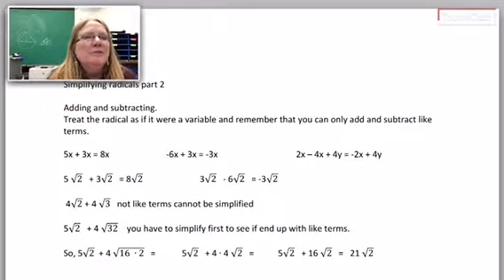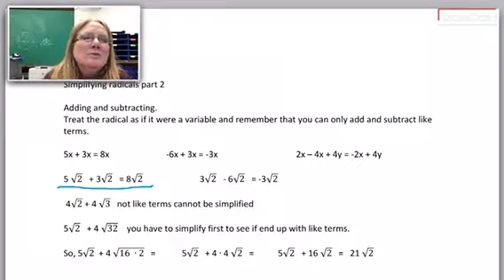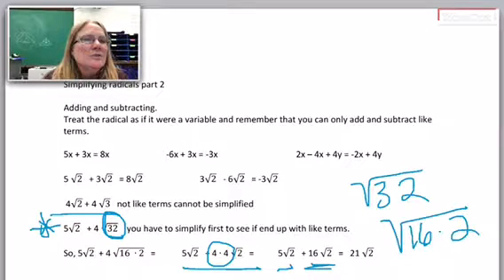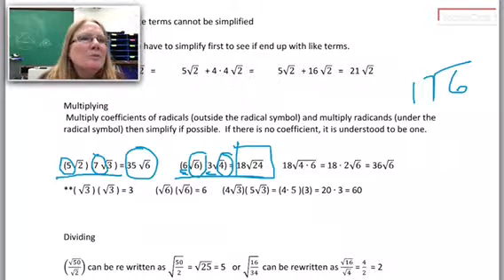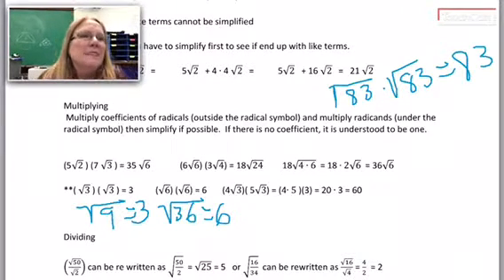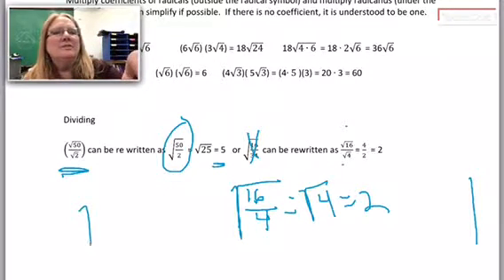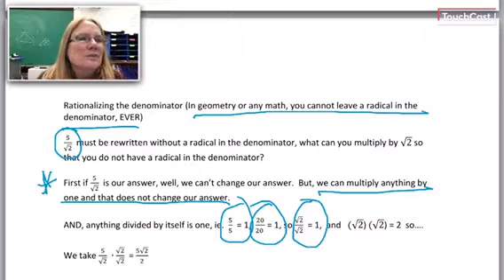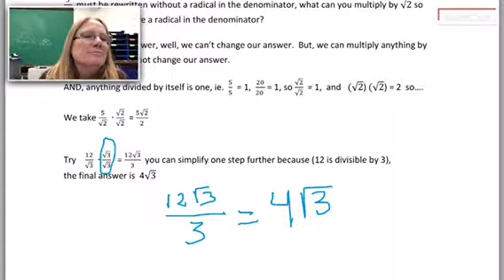Simplifying radicals part 2